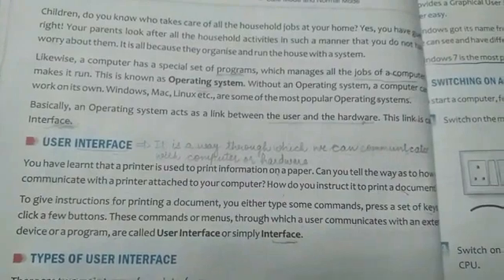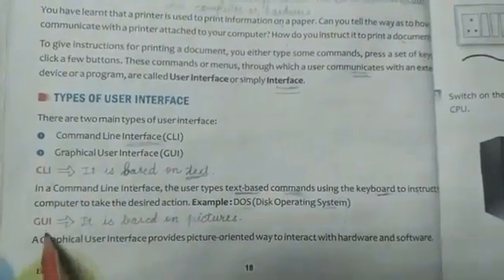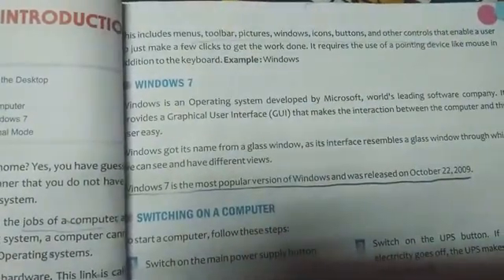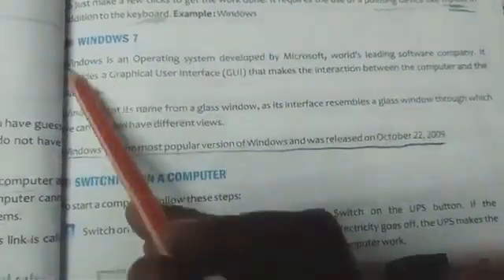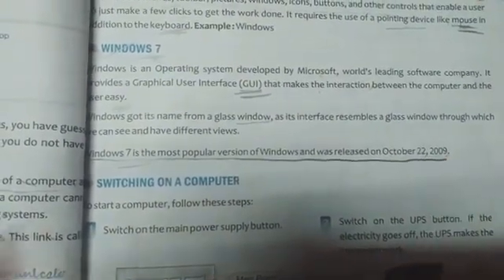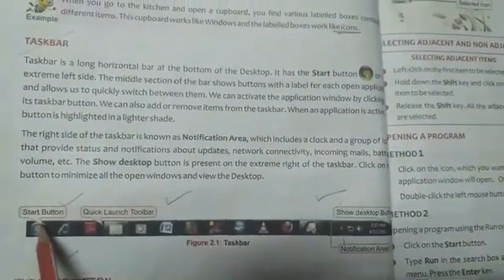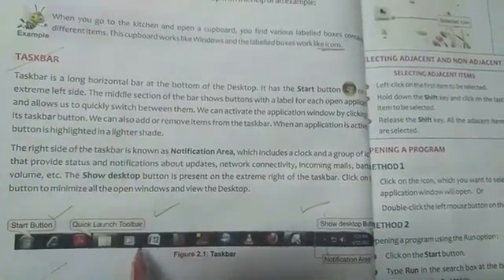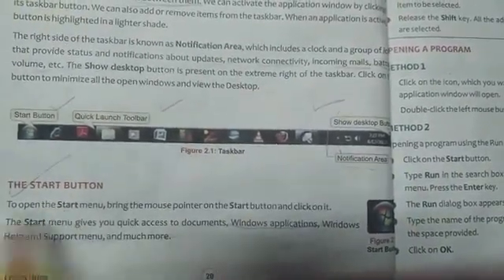Class-3rd (Computer) Date-01/06/2020